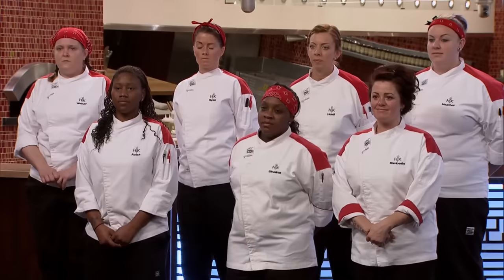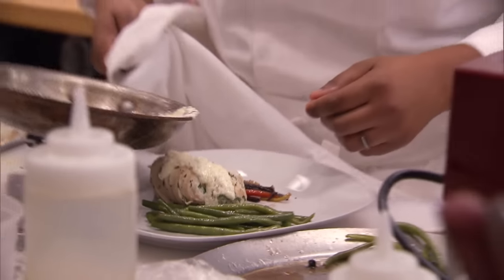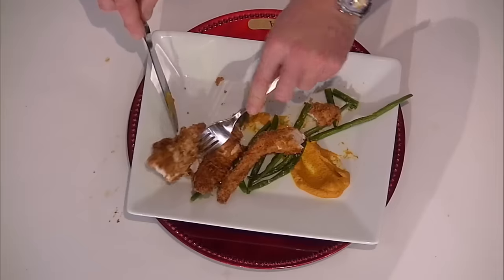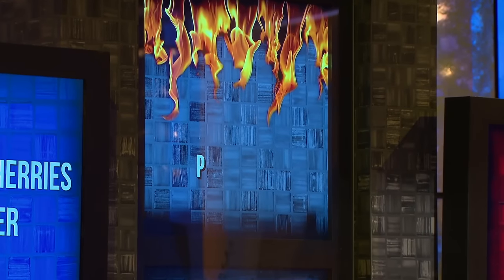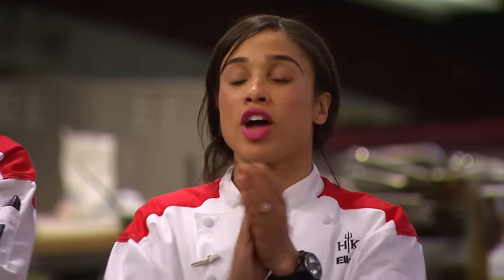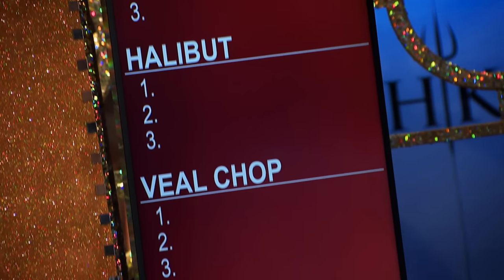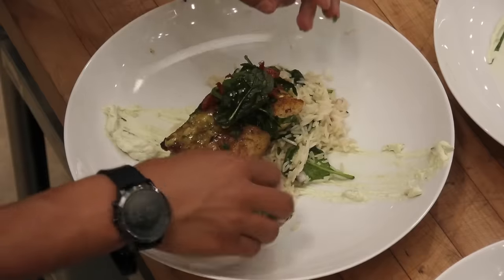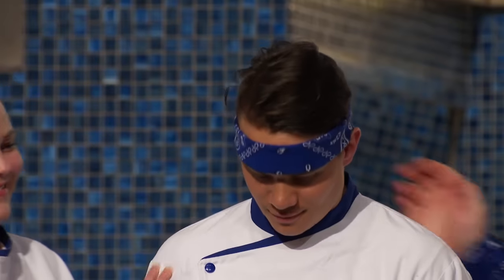Hell's Kitchen Spelling Bee - Chefs' Language Skill Fails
When contestants are forced to 'use their words' chaos follows! Check out some of our favourite word-game moments from Hell's Kitchen.

00:00 - Season 16
09:35 - Season 17
20:28 - Season 19

Gordon Ramsay's culinary boot camp moves to the USA as the terrifying world-renowned Head Chef slices and dices a group of wannabe Cordon Bleu cooks and aspiring restaurateurs, to find out who deserves the top prize of their own restaurant. Adapted from the smash hit British series, Hell's Kitchen USA serves up helpings of terror, tears, tantrums and triumphs as cameras follow the competing chefs for every minute of the day.

In Hell's Kitchen, two teams compete for the prestigious job of head chef at a top restaurant, all under the guidance of world-class fiery chef Gordon Ramsay.